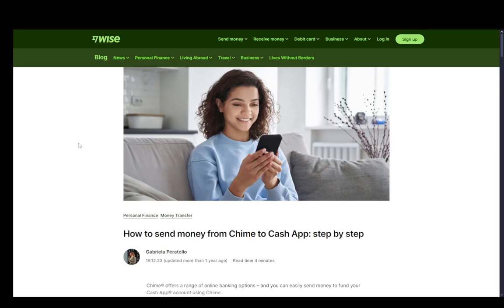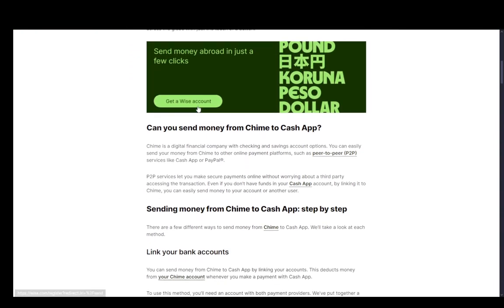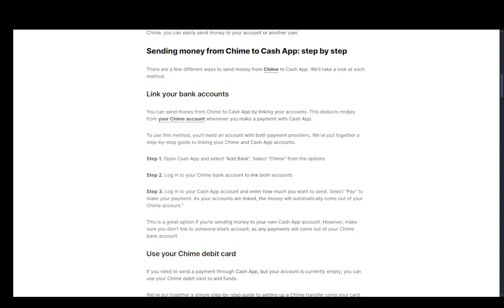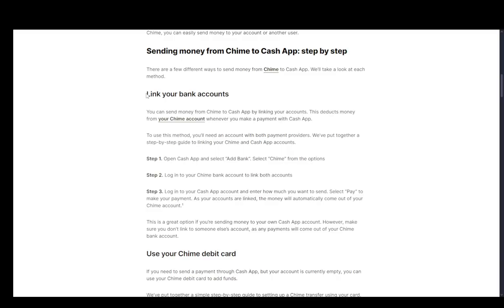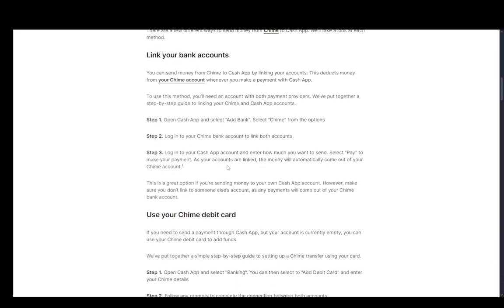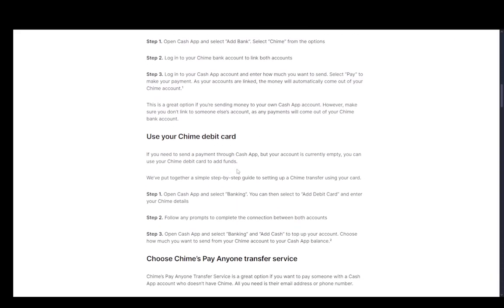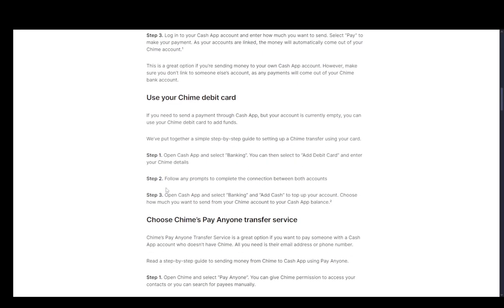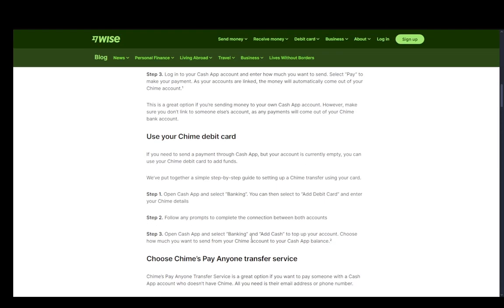How To Pay Cash App With Chime Tutorial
Today we talk about pay cash app with chime,how to transfer money from chime to cash app,how much can i transfer from chime to cash app,how to send money from chime to cash app